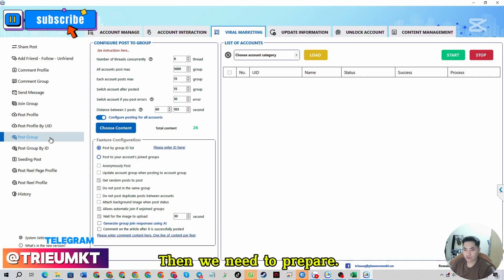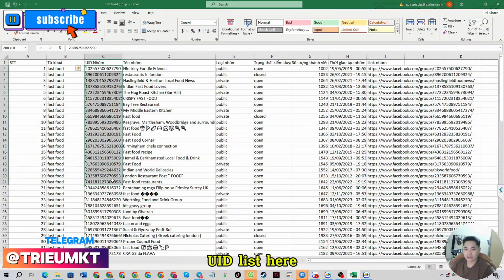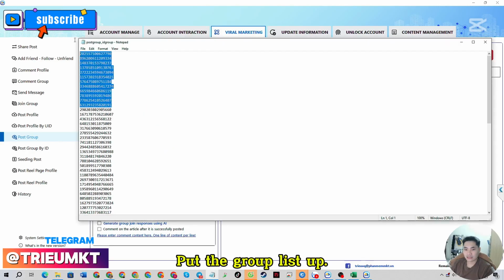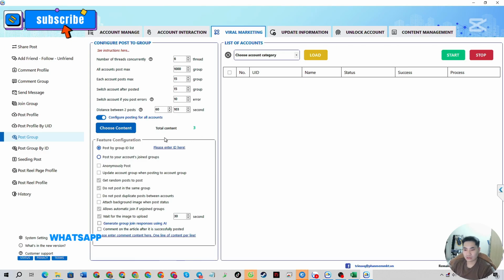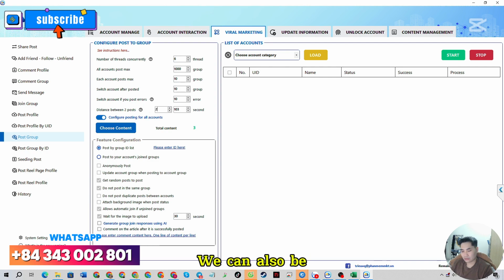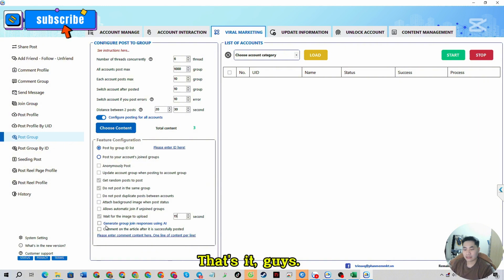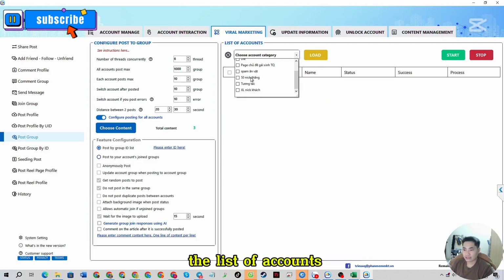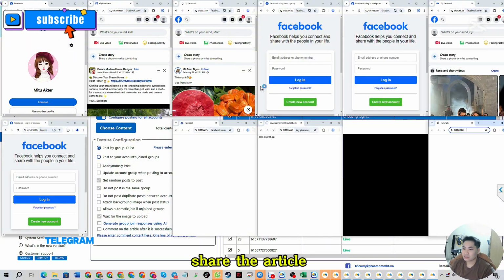How to Post on Facebook Automatically (2025 Tutorial) | Save Time with Auto Posting Tools!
Want to save hours every week managing your Facebook content? In this video, you'll learn how to post on Facebook automatically using powerful scheduling tools that do the work for you — even while you sleep!

Whether you're a business owner, content creator, or social media manager, automating your Facebook posts can help you stay consistent, boost engagement, and free up valuable time. We’ll explore top Facebook post automation tools, how to schedule Facebook posts for free, and tips to find the best time to post on Facebook for maximum reach.

From auto publishing to multiple pages to using Facebook content planners, this tutorial has everything you need to take your social media strategy to the next level.
We are always willing to provide any helpful information regarding MKT Software.